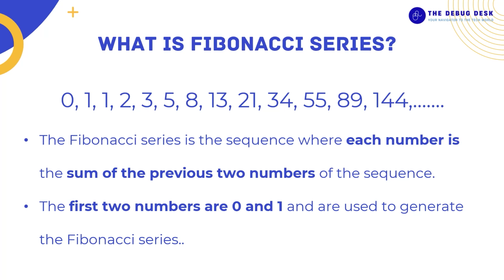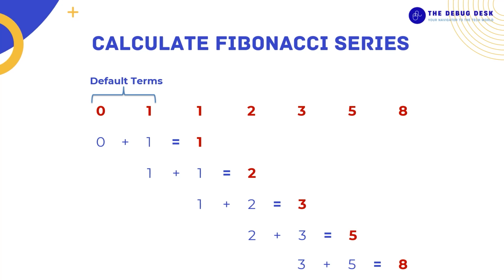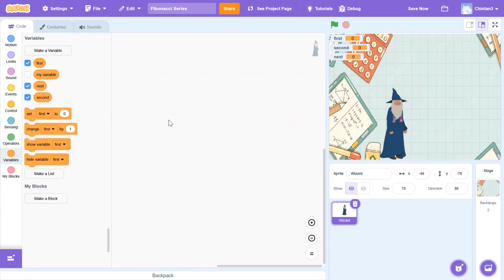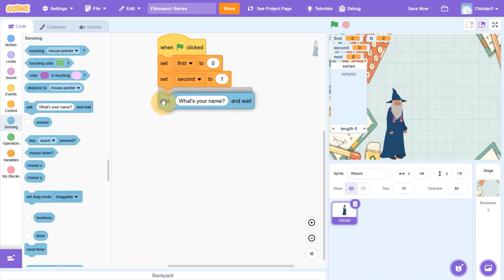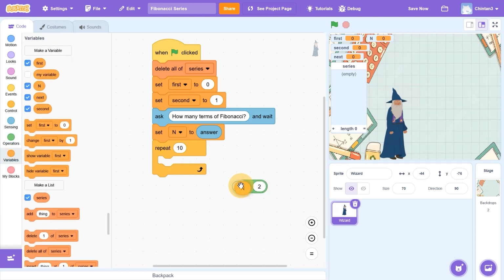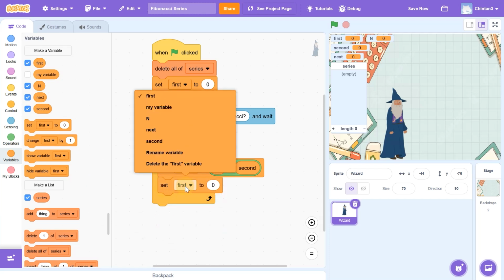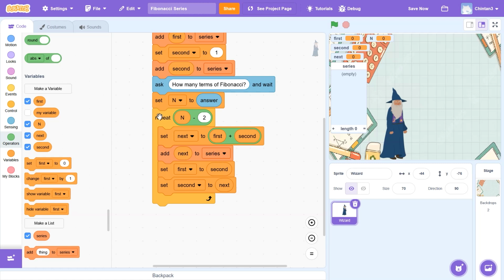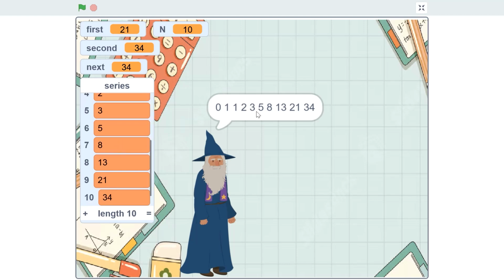Fibonacci Series in Scratch | Scratch Programming Tutorial | Learn Scratch Coding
Welcome to another Scratch programming tutorial! 🐱💻
In this video, we’ll learn how to create the Fibonacci Series in Scratch, step by step, using loops, variables, and logic blocks.

The Fibonacci Series is a famous number pattern in mathematics. It starts with 0 and 1, and every new number is the sum of the previous two. For example:
0, 1, 1, 2, 3, 5, 8, 13, 21, …

This project will not only teach you about Fibonacci numbers but also help you practice coding concepts in Scratch such as:
✅ Using variables (a, b, and next)
✅ Working with repeat loops
✅ Performing calculations with operators
✅ Displaying results on the Scratch stage

By the end of this tutorial, you’ll be able to:

-Explain what Fibonacci numbers are
-Write a simple Scratch program to generate the sequence
-Apply the same logic in other coding languages later

-Easy-to-follow explanation
-Step-by-step Scratch project guide
-Great for school projects and practice
-Improves problem-solving and algorithmic thinking
-Helps you learn how math and coding go hand-in-hand

-Kids and beginners learning coding for fun
-Students exploring STEM projects
-Teachers introducing probability and coding together
-Anyone who loves games & wants to make their own!

🔗 Useful Links:
▶️ More Scratch Tutorials Playlist:   • Scratch Programming

📌 Try it out and share your creations in the comments!

📝 Chapters
00:00 - 01:26 Introduction to Fibonacci Series
01:26 - 01:39 View Scratch Videos in Other Language
01:39 - 07:00 Building Fibonacci Series Scratch Code
07:00 - 07:54 Demo